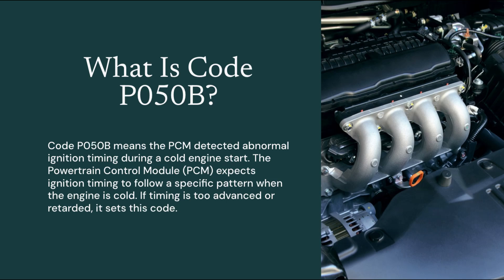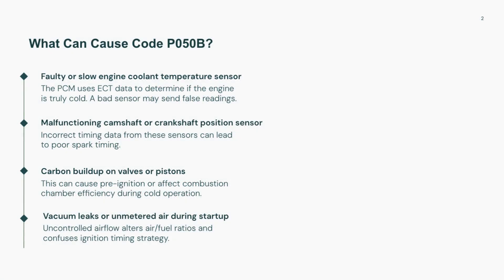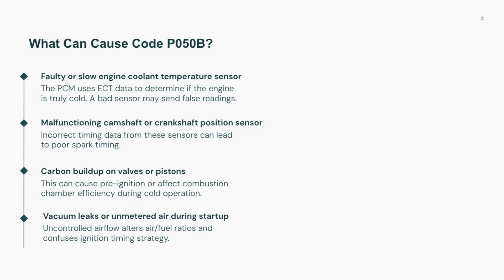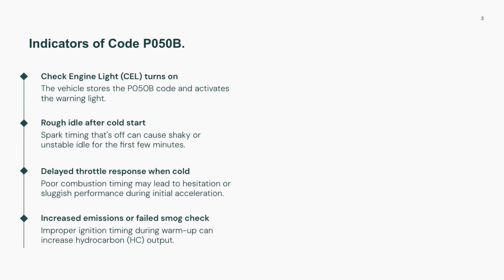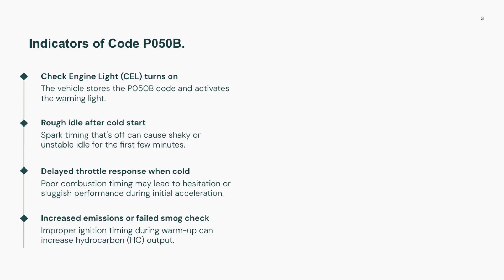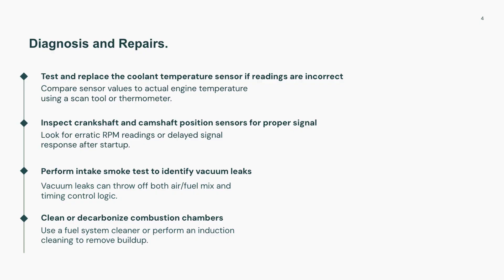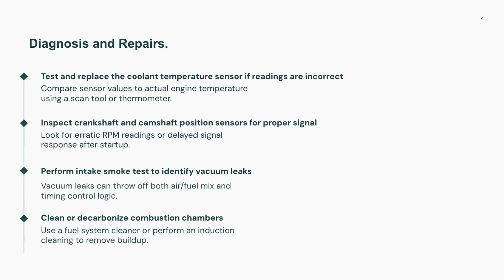P050B: Cold Start Ignition Timing Performance | Trouble Code: Diagnose Symptom Cause Explain Fix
P050B Code Explained – Cold Start Ignition Timing Performance | Causes & Fixes

In this video, we break down what the P050B diagnostic trouble code means and how to troubleshoot it. The P050B code indicates a problem with cold start ignition timing performance, which is crucial for smooth engine startup when the engine is cold.

We cover:

What the P050B code means and how it affects cold starting and engine performance

Common causes, including a faulty camshaft position sensor, crankshaft position sensor issues, timing chain or belt problems, incorrect ignition timing, or PCM (Powertrain Control Module) faults

Symptoms like rough idle during cold start, hard starting, poor fuel economy, stalling, or a check engine light

Diagnostic tips and possible fixes to safely address the issue before it leads to further engine damage

If you've scanned your car and found this code, it’s important to resolve it quickly to maintain reliable cold starts and protect your engine.

This video is for educational and informational purposes only. Always consult a certified mechanic or automotive technician before performing repairs. Vehicle systems vary, and incorrect repairs could lead to further damage or safety risks.